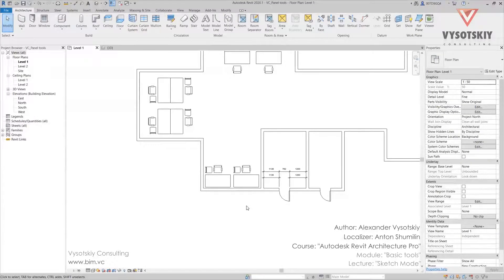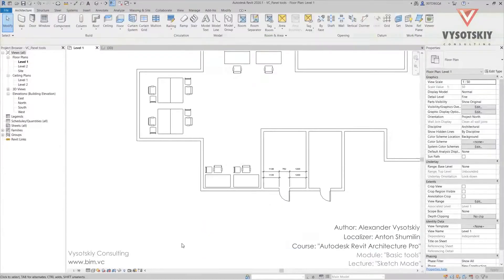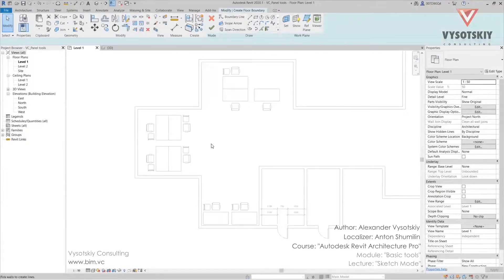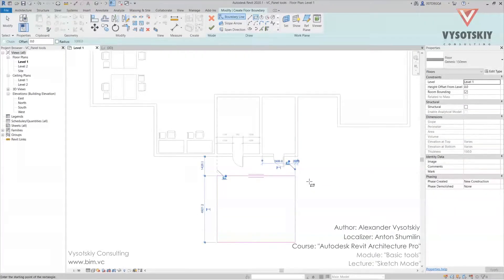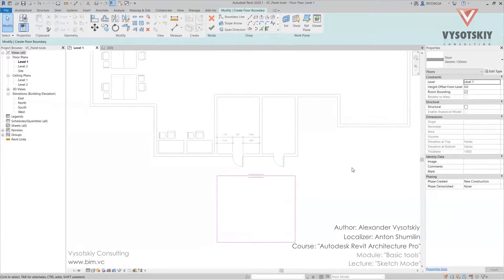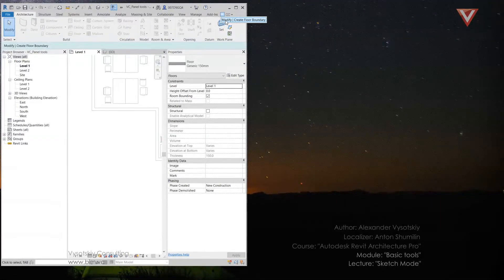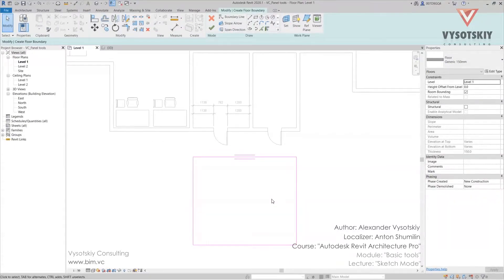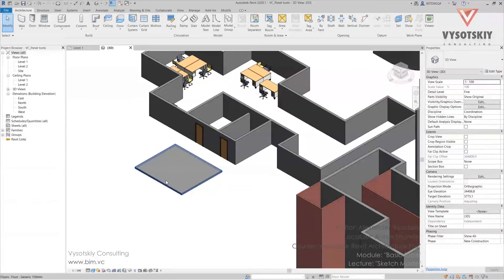[Autodesk Revit Architecture Pro] Sketch Mode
IMPORTANT INFORMATION:
An idea of sketch mode. Enter and exit from sketch mode. What to do if the Revit interface “stopped working”.

Tutorial from the free video course “Autodesk Revit Architecture Pro”.

Course created by:
Alexander Vysotskiy – author
Anton Shumilin – localizer

VC is authorized training center and academic partner of Autodesk. We work all over the world with such companies as AECOM, Strabag, Werner Sobek, Renaissance Construction and many others.